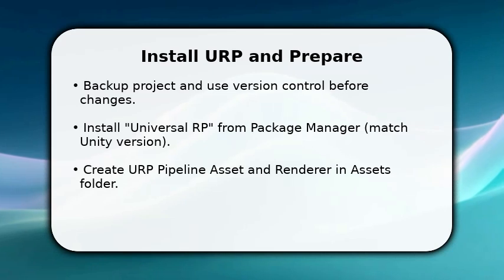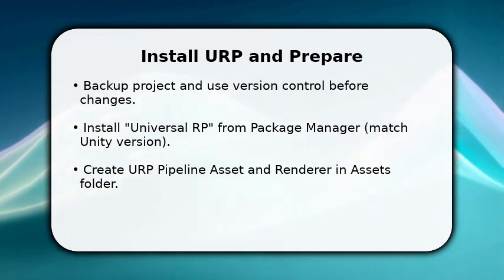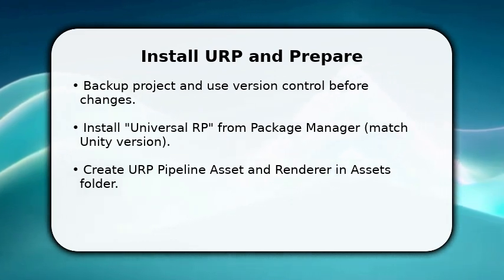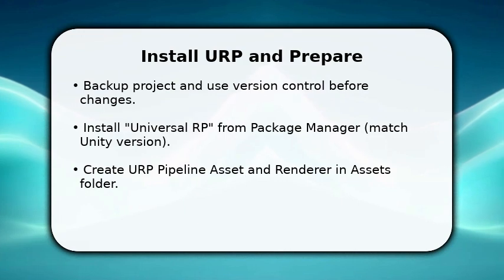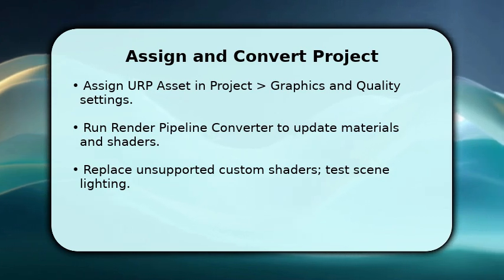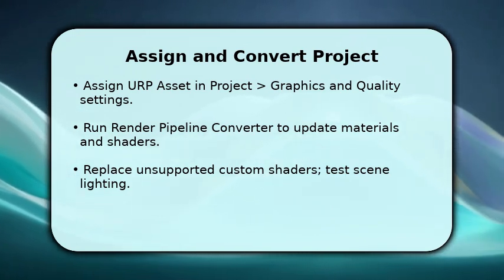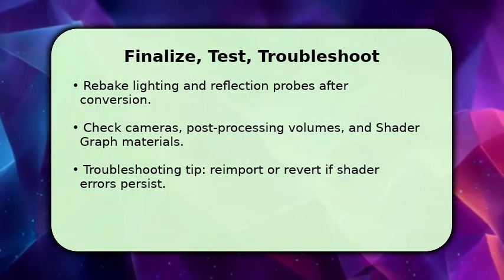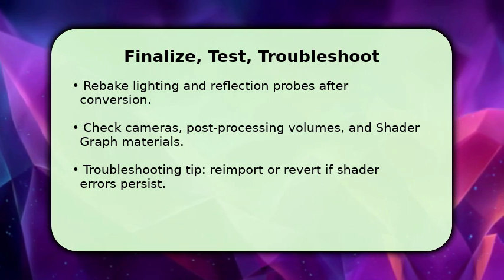How to Change to Urp in Unity - Full Guide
How to Change to Urp in Unity - Full Guide | 🔒 Surfshark VPN Deal — Stay private and secure. $1.99/mo + 3 Months Free ▸

Discover the step-by-step process of switching to Urp in Unity with our comprehensive guide. Perfect for both beginners and seasoned developers looking to enhance their game projects.

Urp, Unity, Game Development Guide, Switching Render Pipeline, Graphics Engine, Real-Time Procedural Generation, Asset Creation in Unity, Performance Optimization, 3D Model Import/Export, Shader Integration